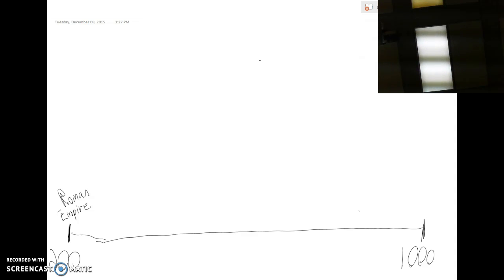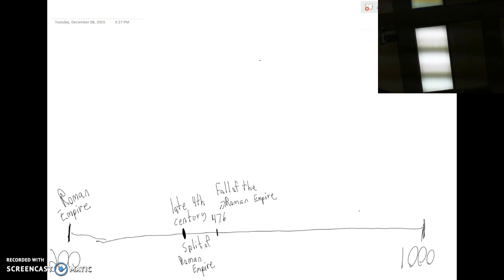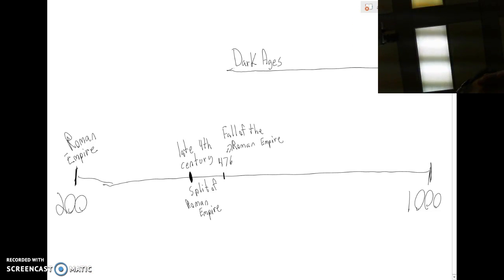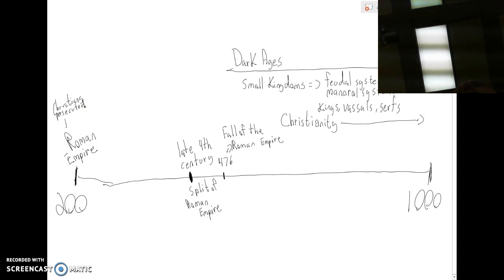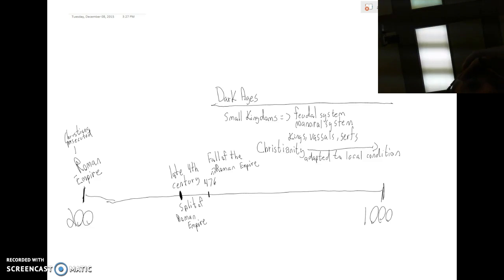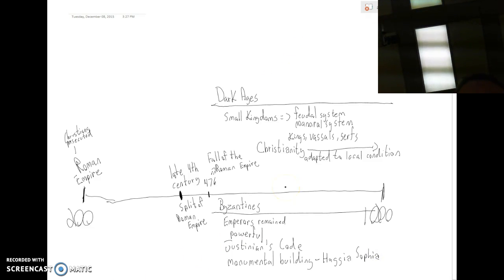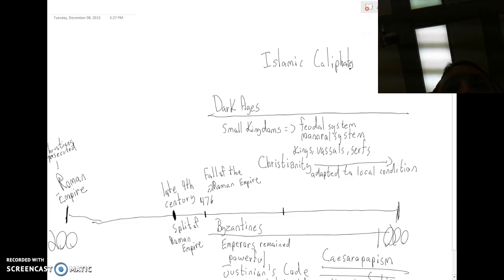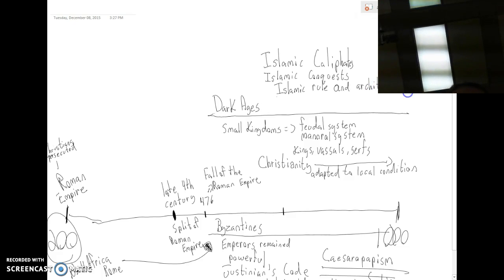APWH - Cange and Continuity Over Time - Political Transformations in Mediterranean Region 200-1000